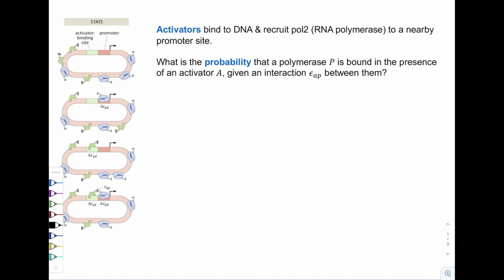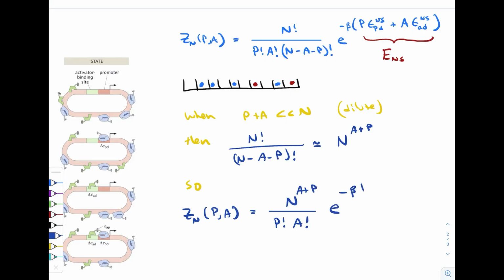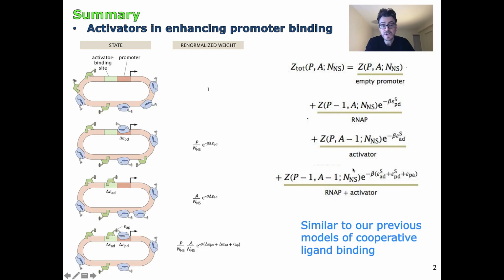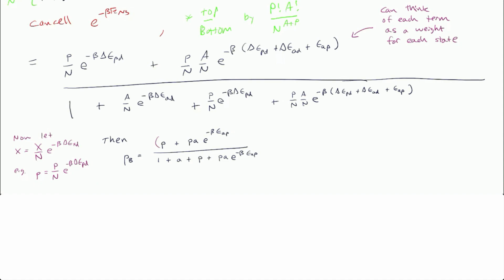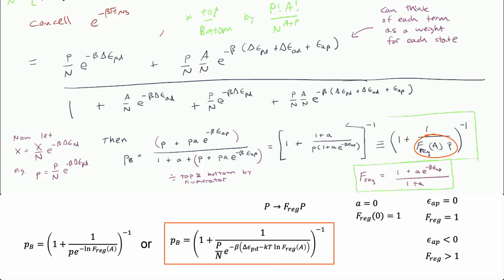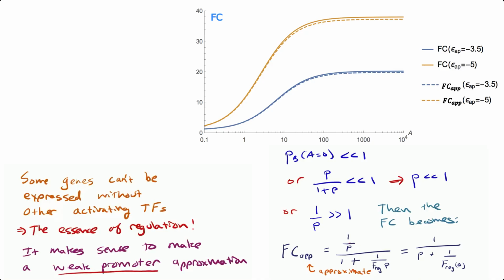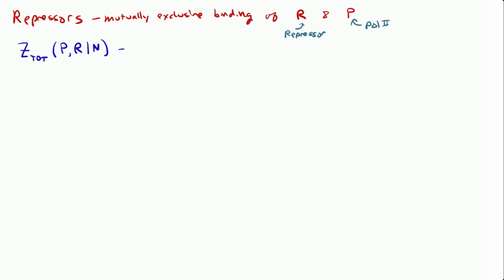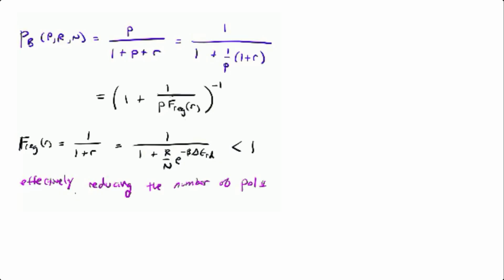Tutorial: Statistical Mechanics of Transcription with Activators and Repressors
Worked calculations for the probability of pol2 binding to a specific promoter in the presence of either activators or repressors. This tutorial covers material in Phillips et al Physical Biology of the Cell, Chapter 19.